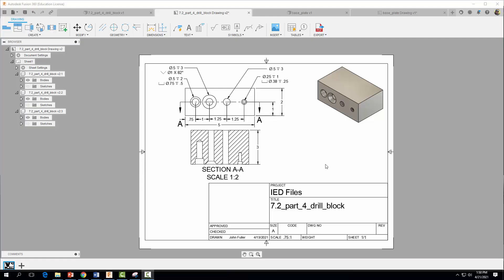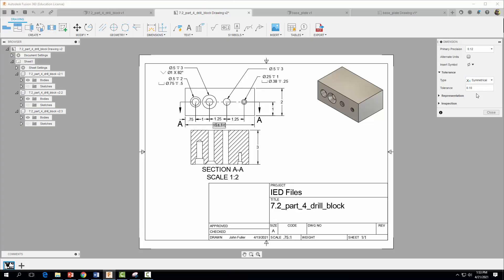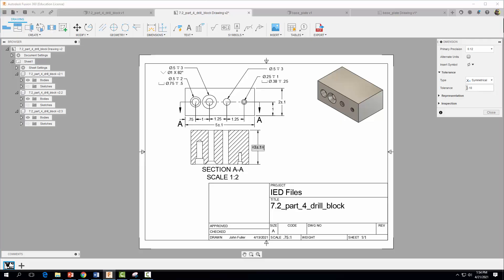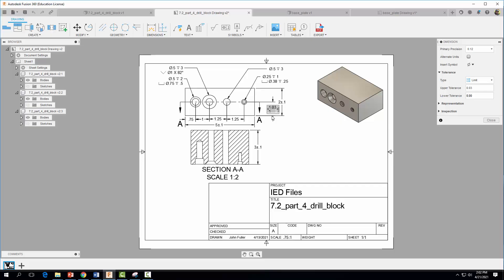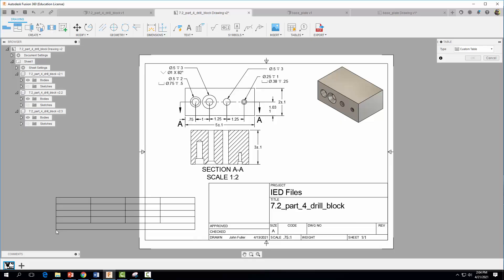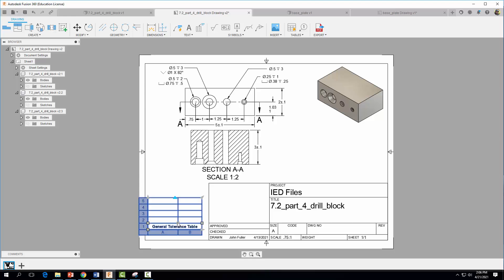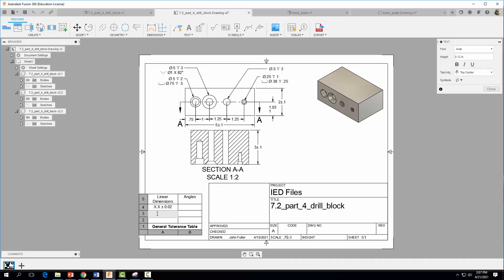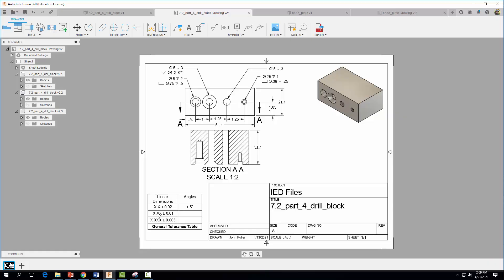Adding a General Tolerance Table to a Dimensioned Drawing File with Fusion 360